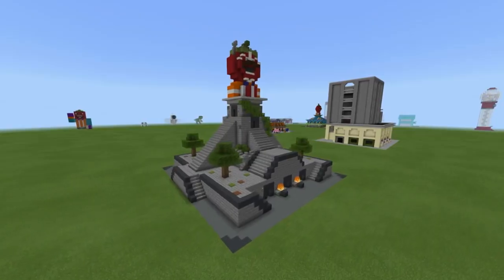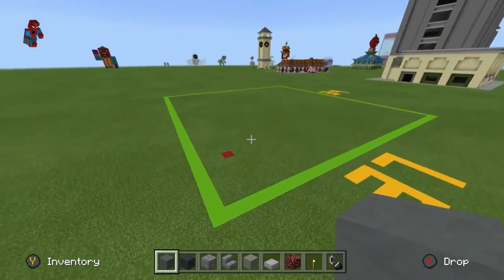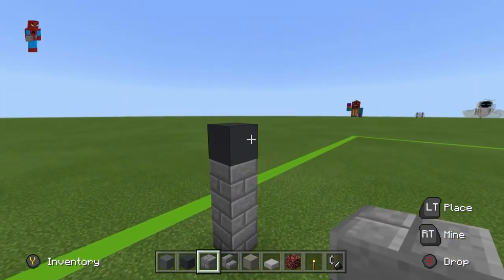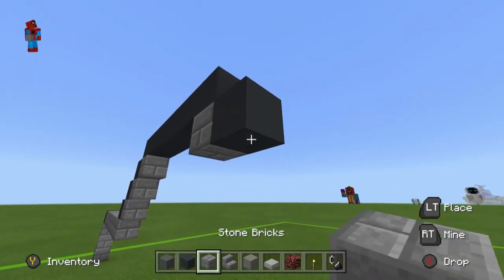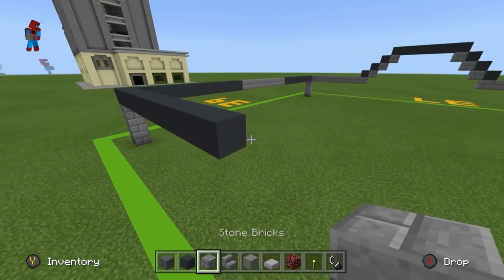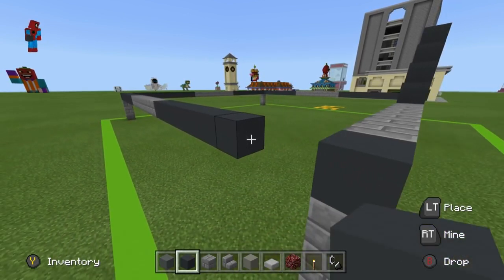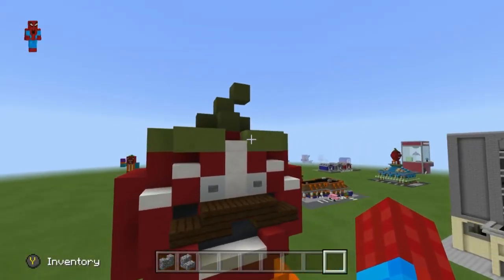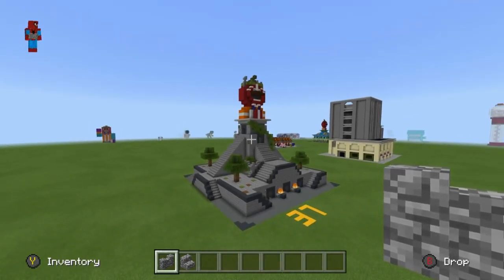Minecraft Tutorial: How To Make Tomato Temple "Fortnite"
In this video i show you how to make Tomato Temple from tomato town which is of course taken from the game "fortnite" if you would like to see more fortnite builds check out the playlist and suggest some more stuff! also please leave a like if you like it! :)